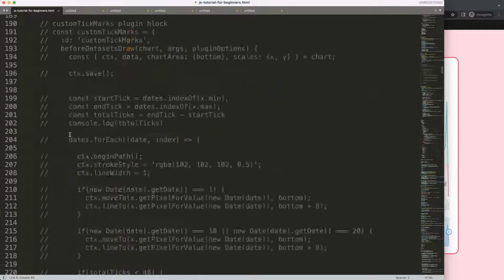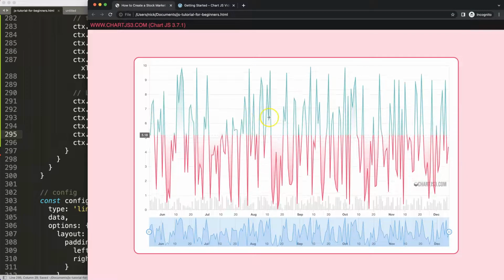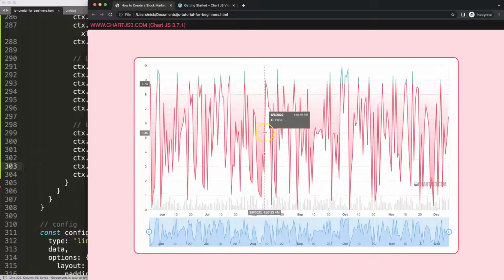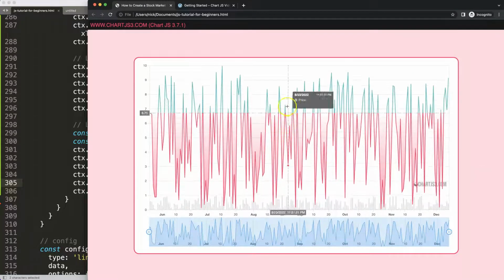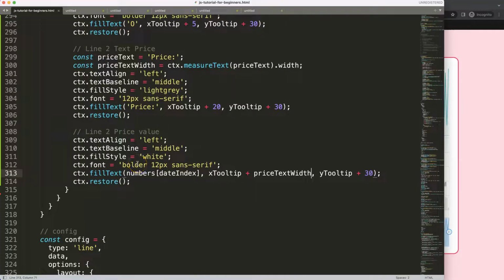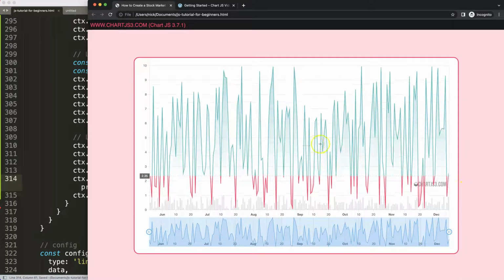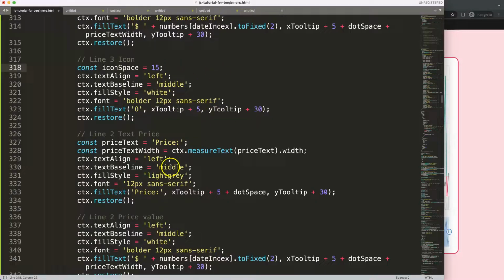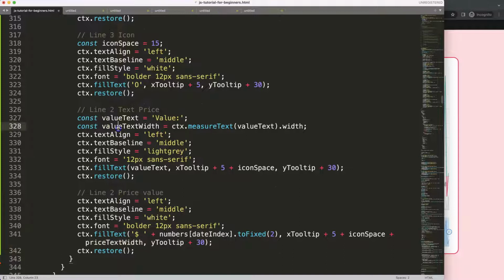How to Create a Stock Market Chart Like Coinmarketcap in Chart JS Part 44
▬ Materials/References  ▬▬▬▬▬▬▬▬▬▬

Chart JS Dashboard Series:
👍 Most Liked Video Series:

▬ About Us  ▬▬▬▬▬▬▬▬▬▬▬▬